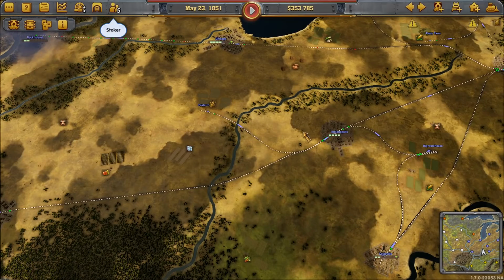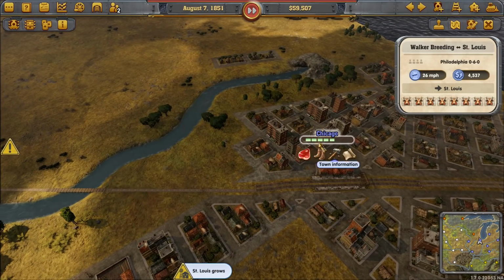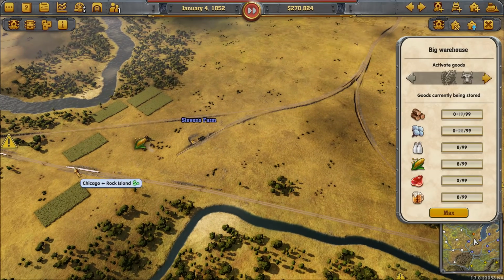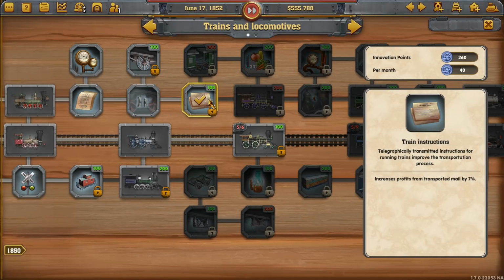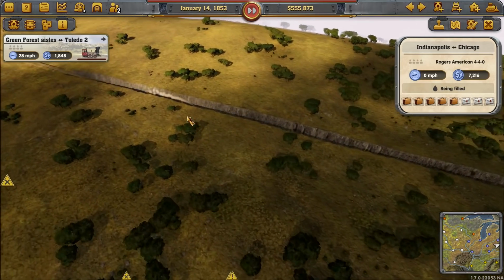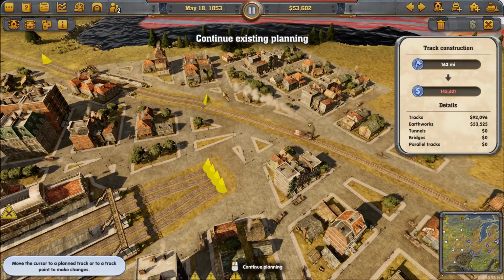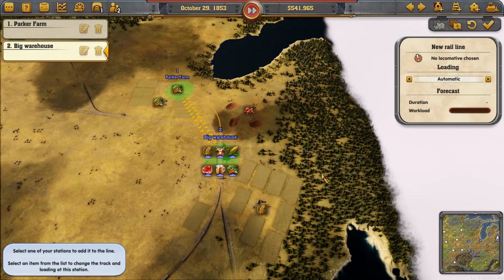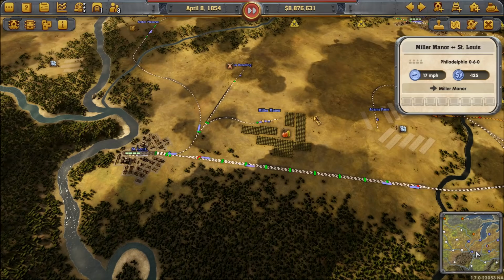Lets Play Railway Empire - Chapter 3 OVER THE MISSISSIPPI - Part 2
This is a new "Lets Try" series on my channel with a different type of management and base building game.

In Railway Empire, you will create an elaborate and wide-ranging rail network, purchase over 40 different trains modelled in extraordinary detail, and buy or build railway stations, maintenance buildings, factories and tourist attractions to keep your travel network ahead of the competition.

This game appeals to me in particular because of the simplicity of the UI combined with a depth of strategy. The game focuses on macro management to build and manage your Railway Empire; but involves micro management when laying tracks and designing routes.

Schedule:
Tuesday, Friday and Sunday (non-streaming days) at 20:00 CET